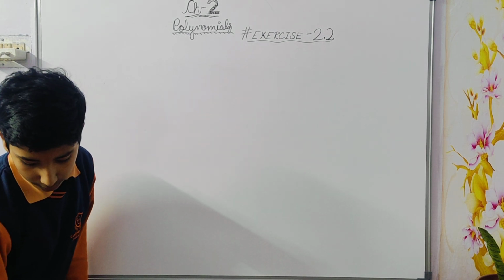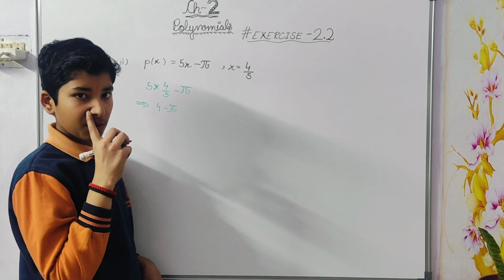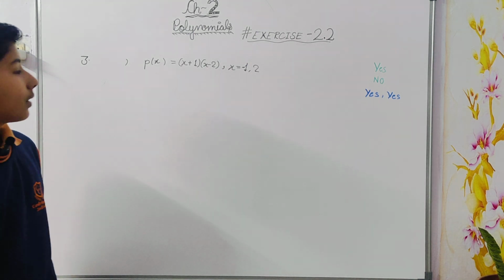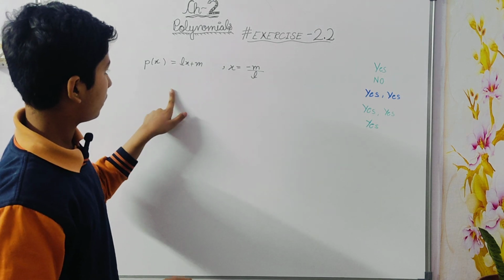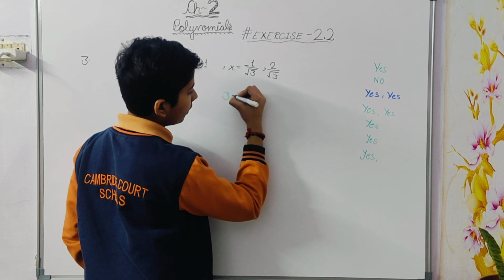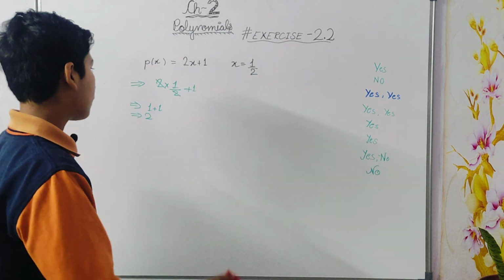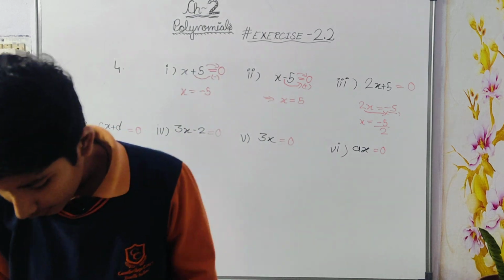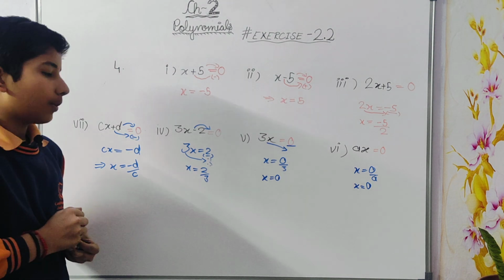Exercise-2.2, part 2, class 9th chapter-2 Polynomials| NCERT Textbook Mathematics